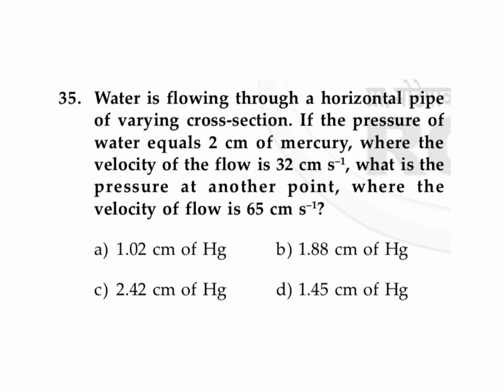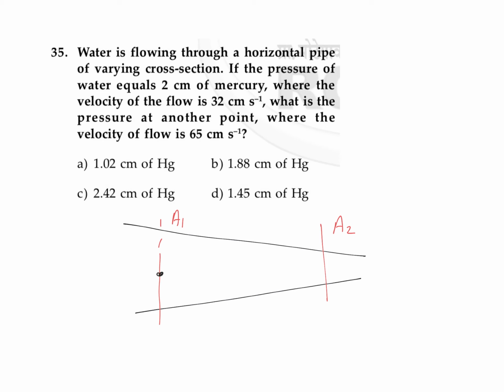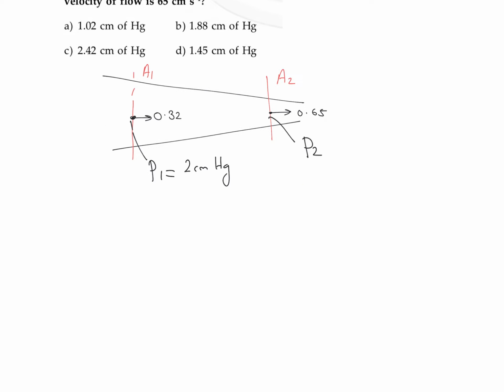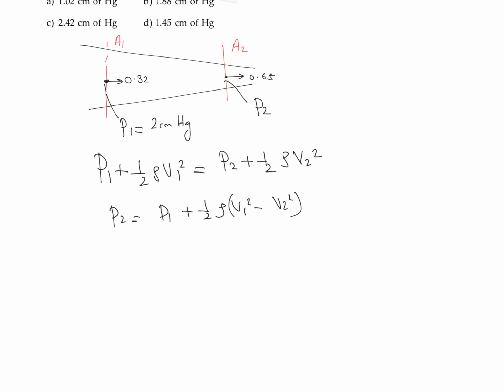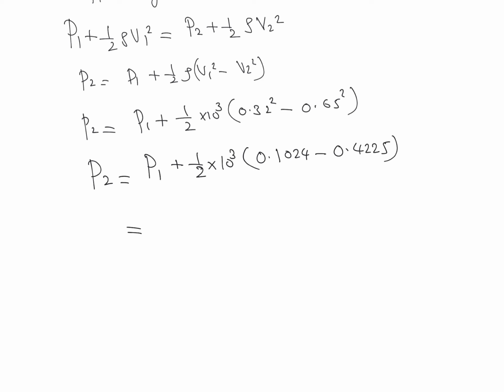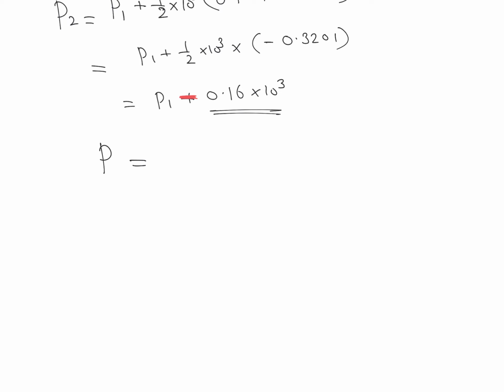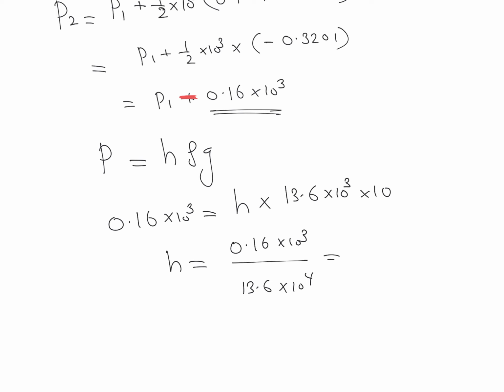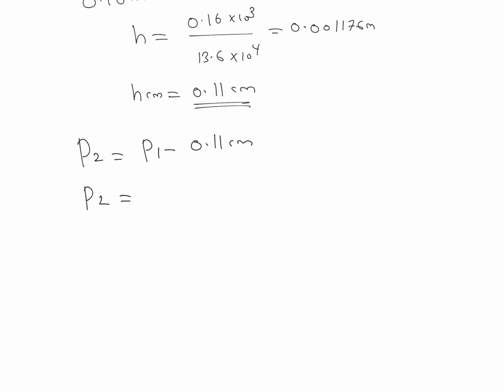RCC ASSIGNMENT MECHANICAL PROPERTIES OF LIQUIDS Q-35